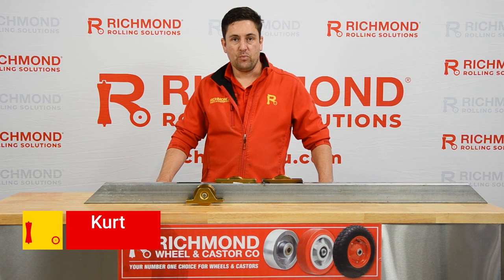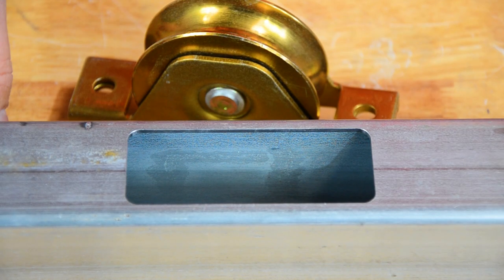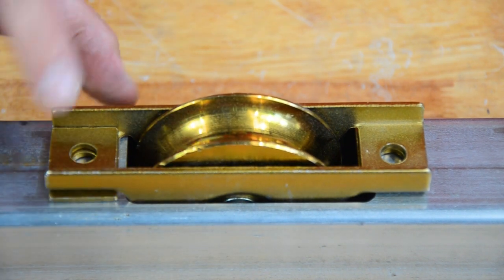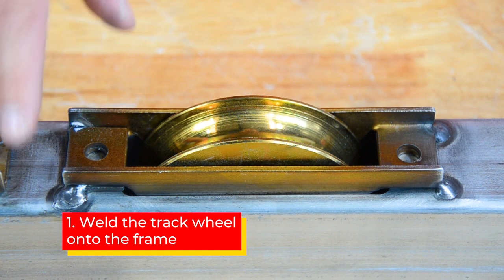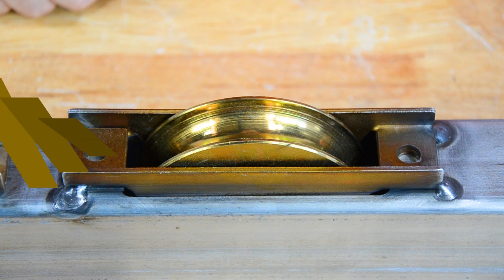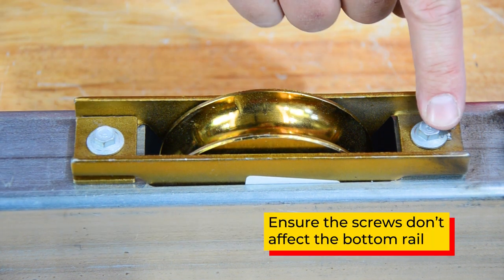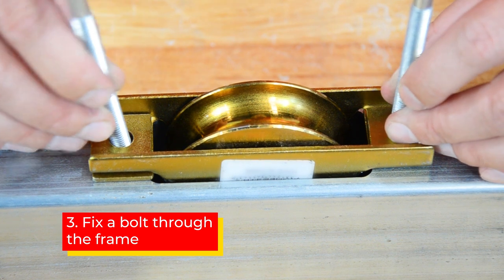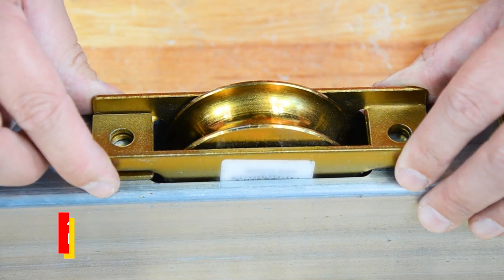How to Install and Mount a Recessed Gate Track Wheel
This video shows a brief overview of the different mounting methods you can use for installing recessed track wheels on your gate frame.

Why recessed track wheels? Recessed gate track wheels are designed to sit within the track, which helps to minimize the overall footprint of the gate system. This is particularly beneficial in situations where space is limited or aesthetics are important.